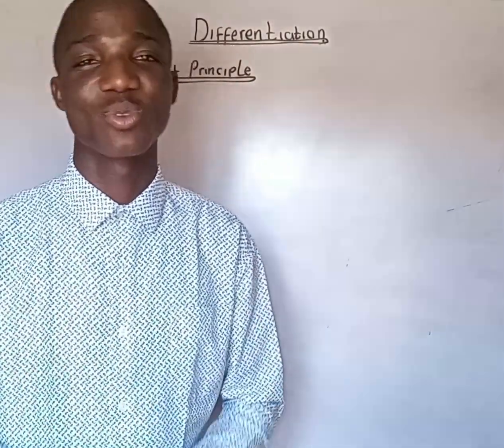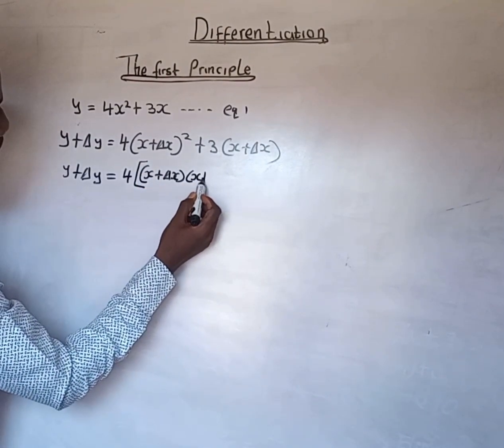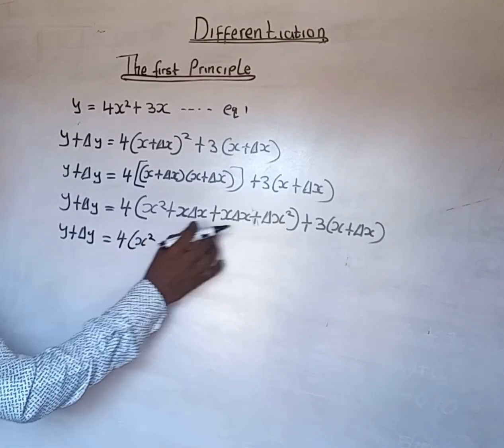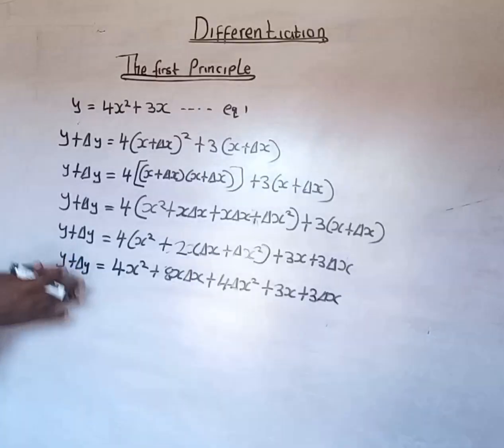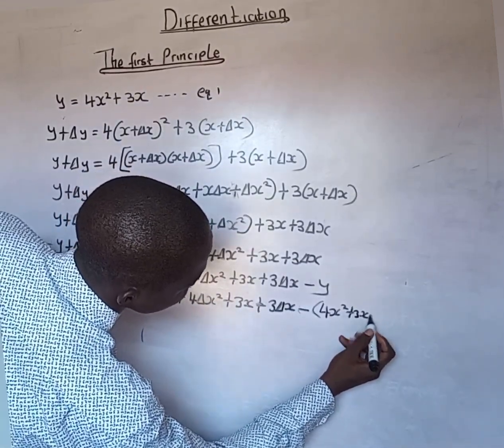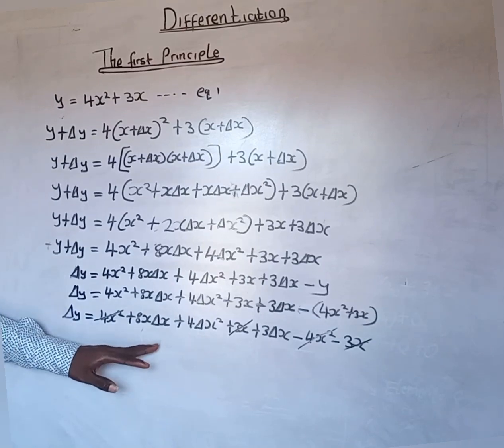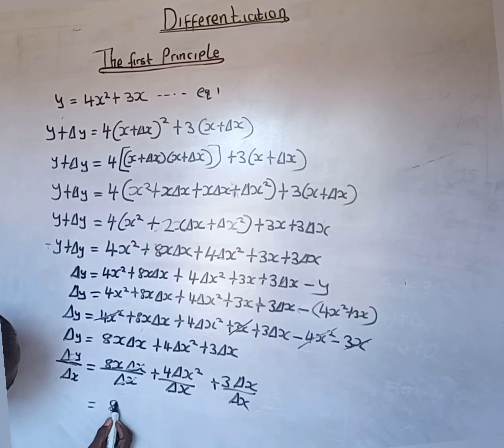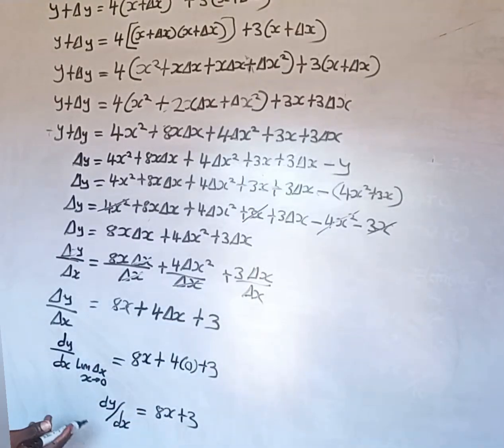First Principle |Differentiation